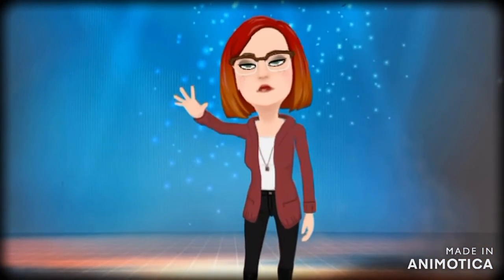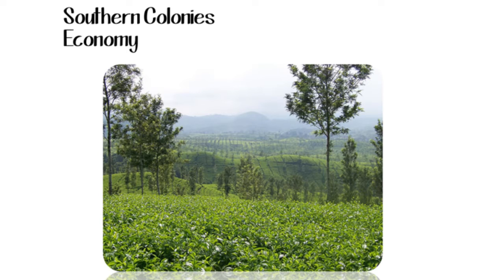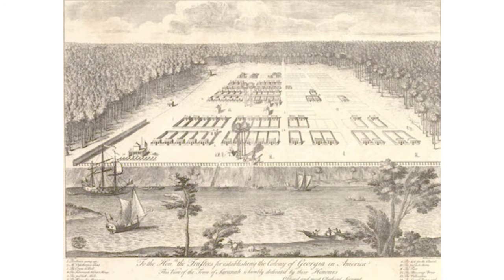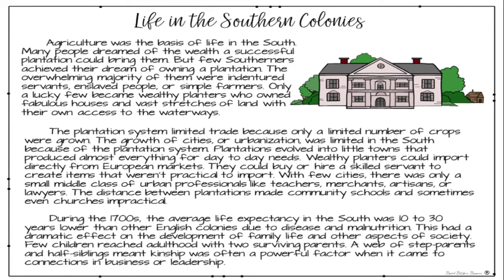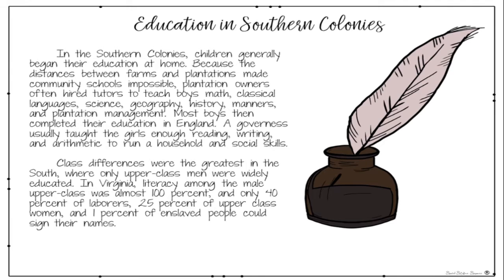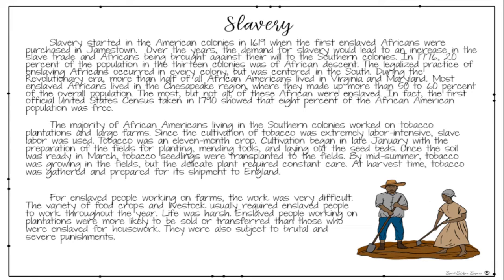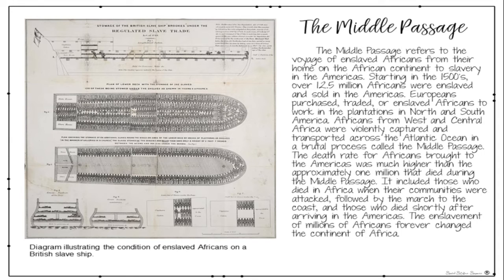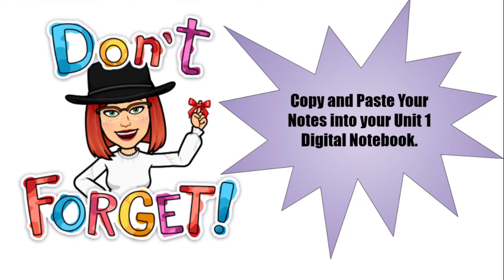Carriage Ride Southern Colonies